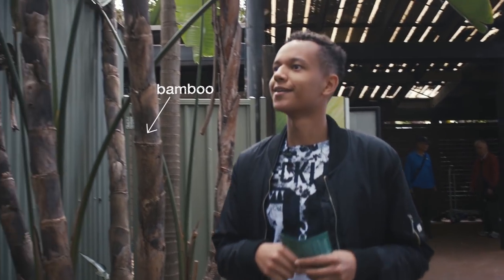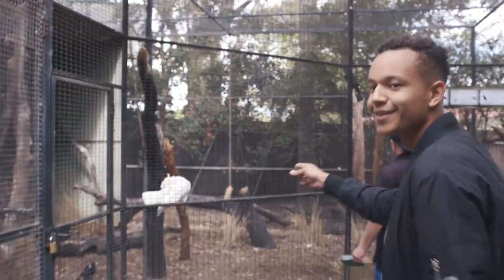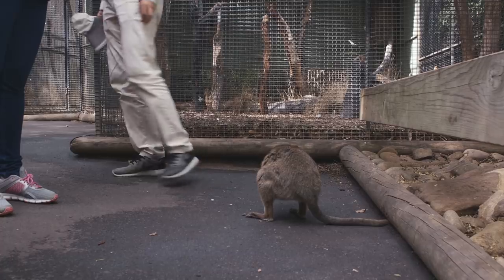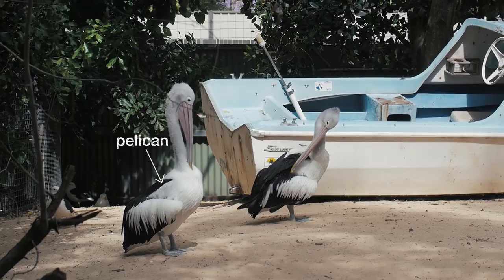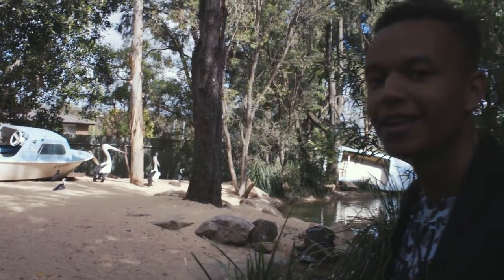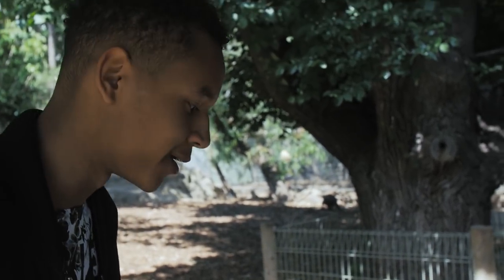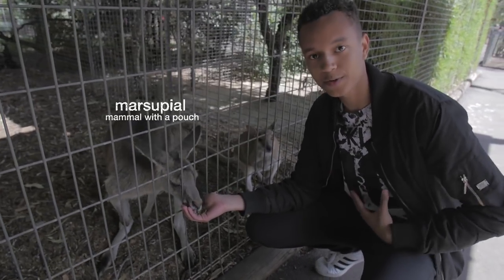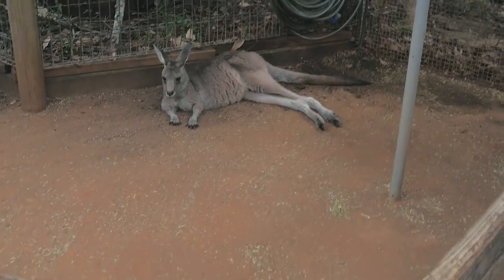Liam jumps in with the Kangaroos in Sydney – On the go with EF #60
'On the go with EF' is our weekly vlog, where a team of EF youtubers travel the world and vlog about the cities they visit, languages and culture. The team now consists of Maria, Kendra, Liam & Angelina.

wildlife park
bamboo
laughing
albino
cage
crimson rosella
plumage
cockatoo
red-necked pademelon
tail
pelican
beak
sign
penguin
golden pheasant
koala
cassowary
emu
wombat
red-backed sea-eagle
saltwater crocodile
dingo
short-beaked echidna
gate
kangaroo
hind leg
forelimb
nose
marsupial mammal with a pouch
"joey" = baby kangaroo
to feed
cute
coffee mug

* Question: What's the cutest animal you know?
* Prize: Coffee mug
* Deadline to comment: 15th March 2018
* Winner (YouTube username): Iris Catre